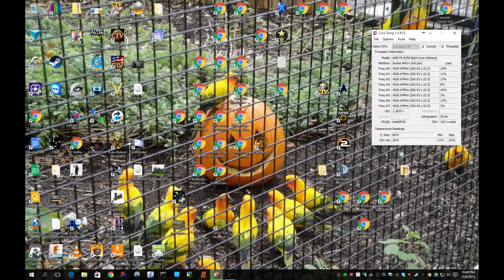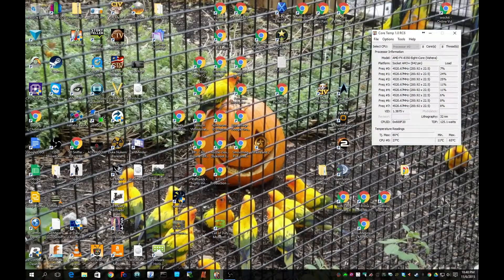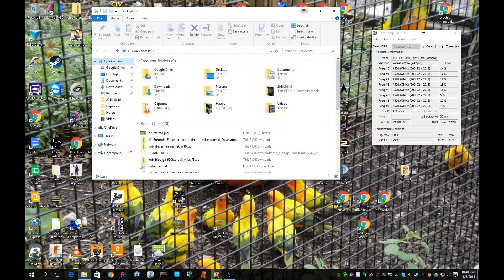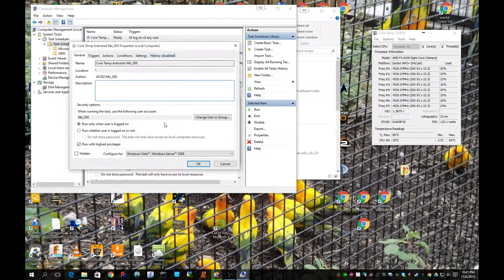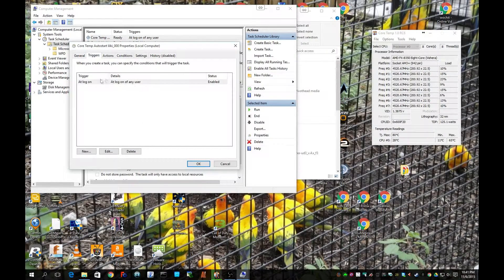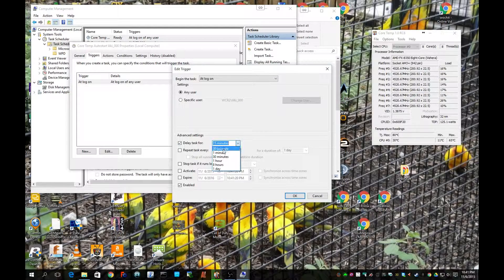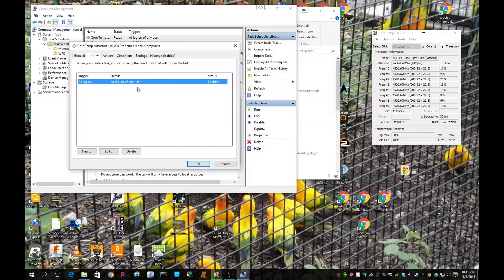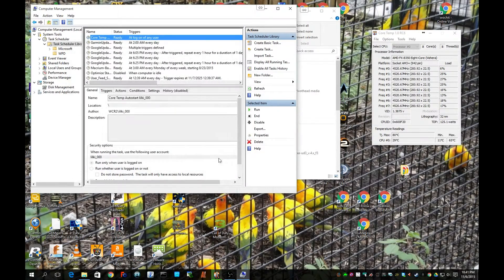Windows 10 - CoreTemp - G15 Logitech keyboard fix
This is how to fix your coretemp install on windows 10 to display on your Logitech keyboard at boot.